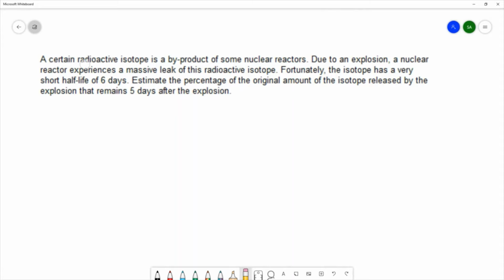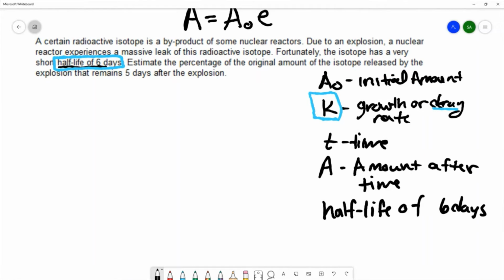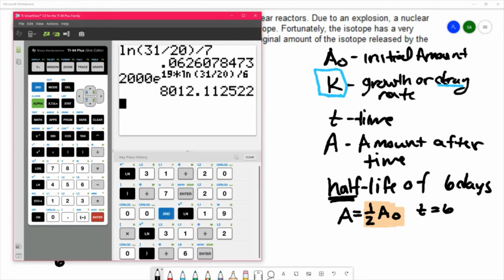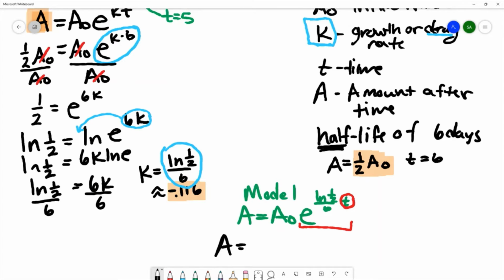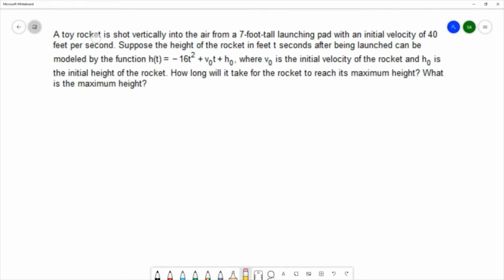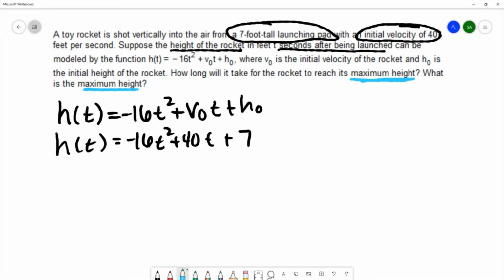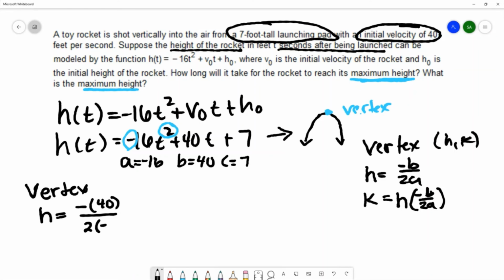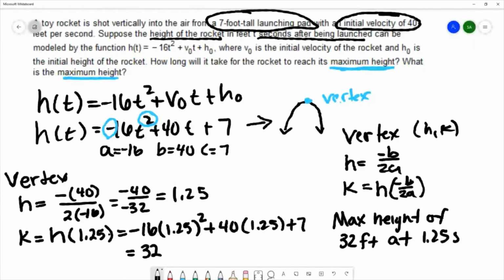College Algebra Final Exam Extra Practice O